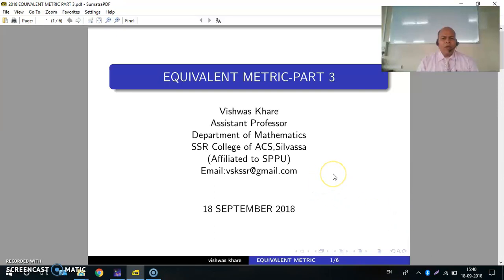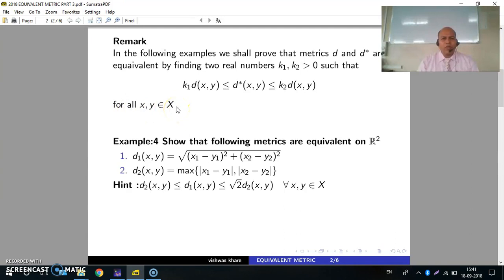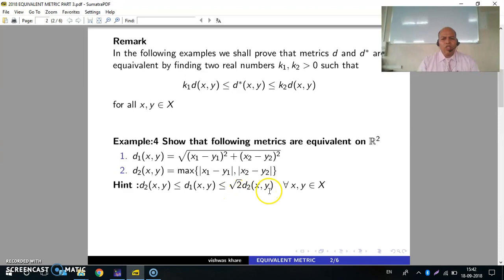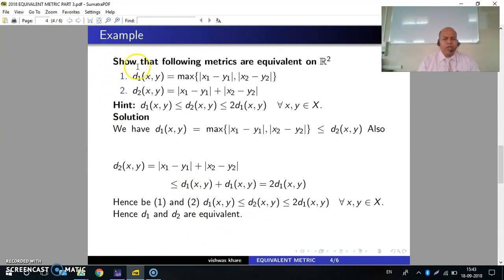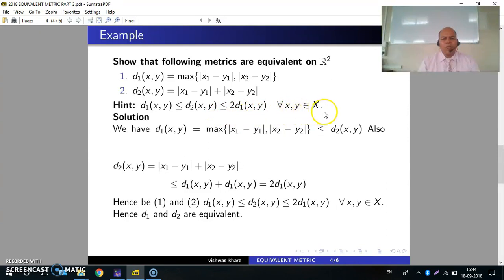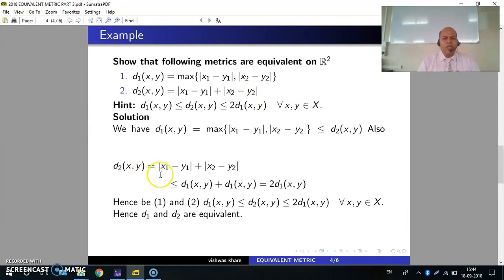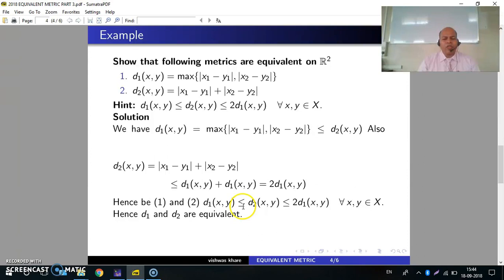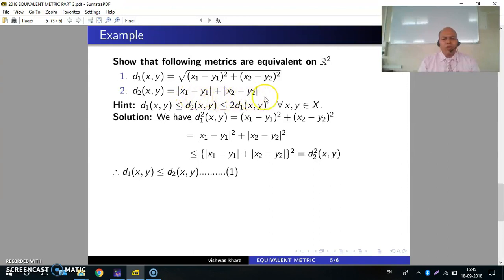EQUIVALENT METRIC FOR TY PART 3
This tutorial contains Examples of equivalent metric